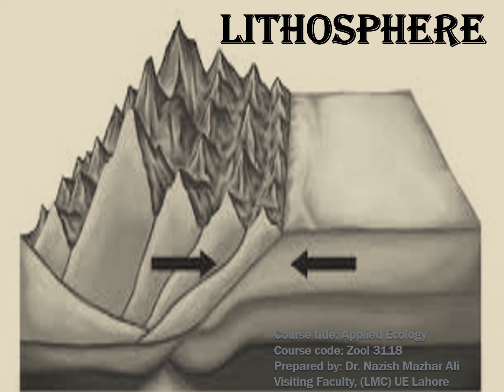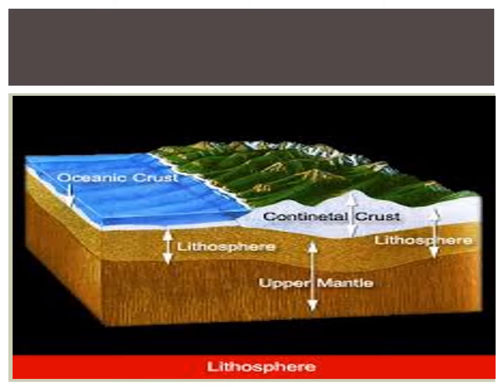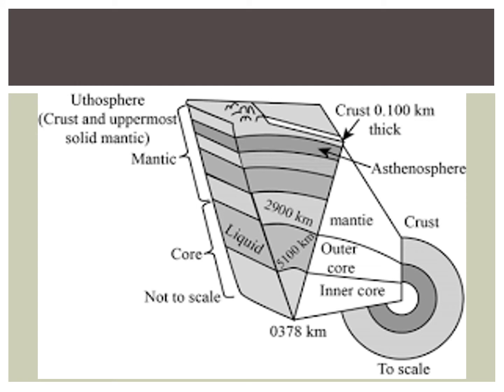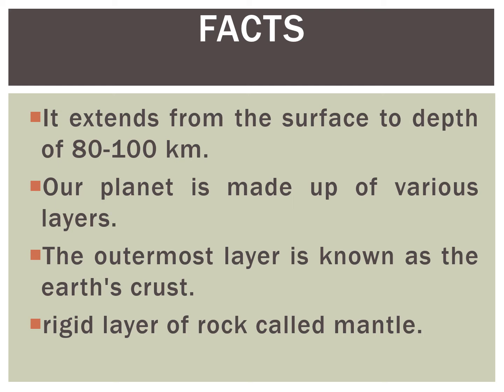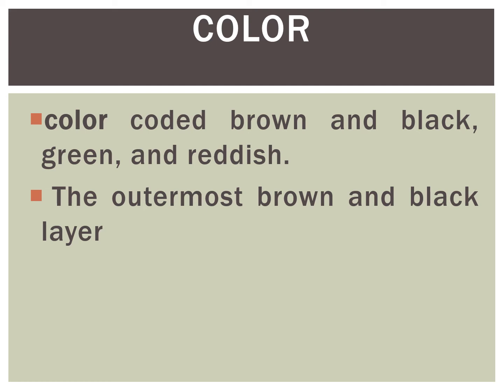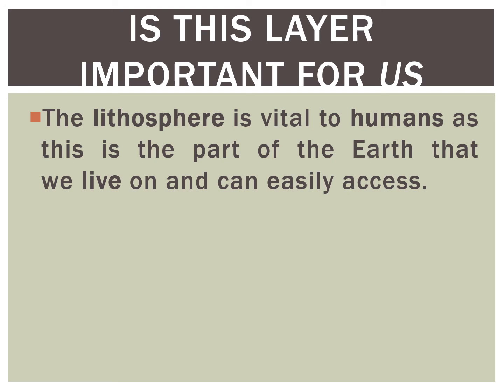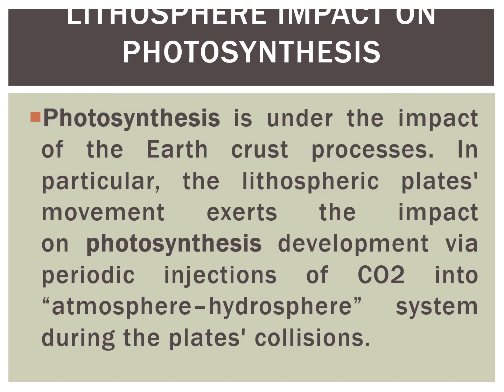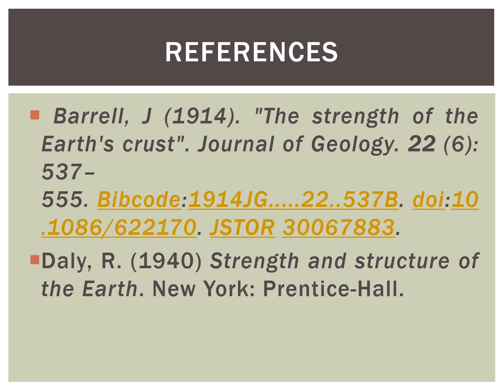Lithosphere Its Location , Facts , Examples , Color, Function And Importance.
YOU CAN LEARN ABOUT FOLLOWING :

1- LITHOSPHERE  ITS  LOCATION
2-FACTS , EAMPLES , COLOR
3-FUNCTIONS AND IMPORTANCE
4- LITHOSPHERE IMPACT ON PHTOSYNTHESIS